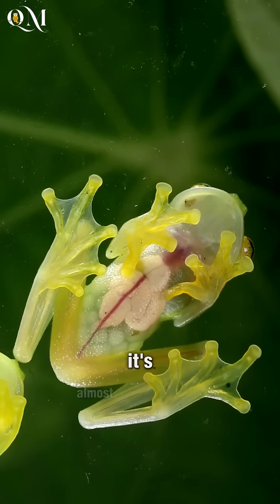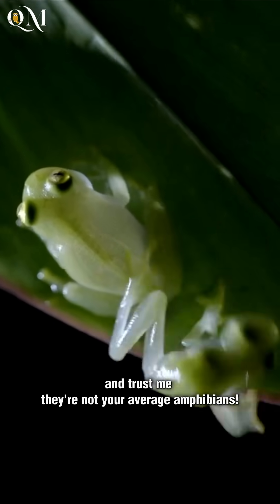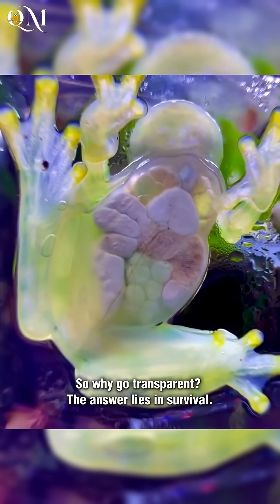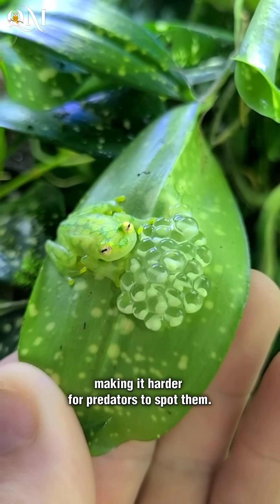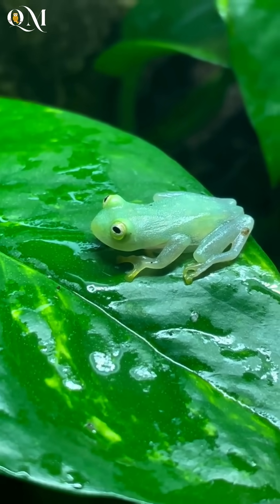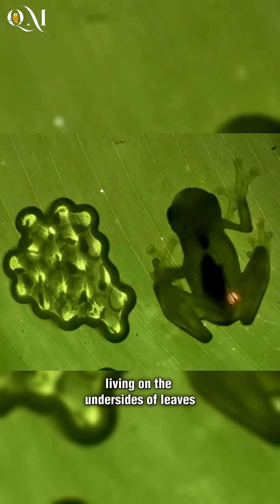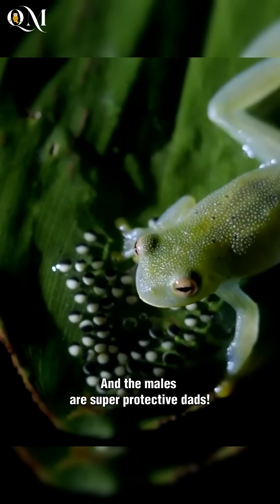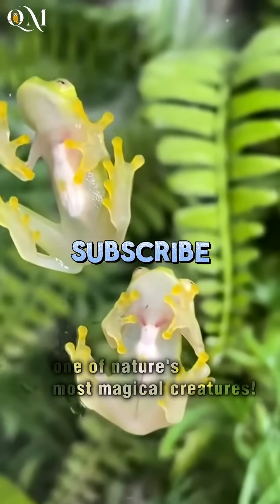This Frog 🐸 Is Almost Invisible 😲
Have you ever seen a frog so transparent you can literally see its heart beating? Meet the Glass Frog — one of nature's most magical and mysterious creatures! 🌿🐸✨

Found in the lush tropical rainforests of Central and South America, these tiny frogs from the Centrolenidae family are true masters of camouflage. Their green backs blend in perfectly with leaves, while their translucent bellies reveal their internal organs — heart, liver, intestines, and all!

But there's more: glass frogs are surprisingly fast, excellent leapers, and the males are super-dads, guarding their eggs with dedication rarely seen in the animal kingdom. 💚👨‍👧‍👦